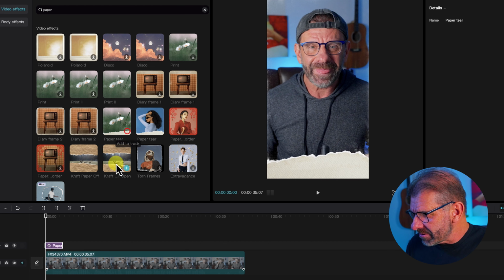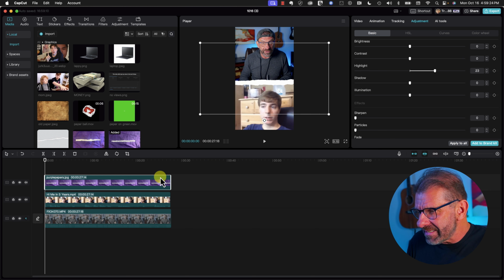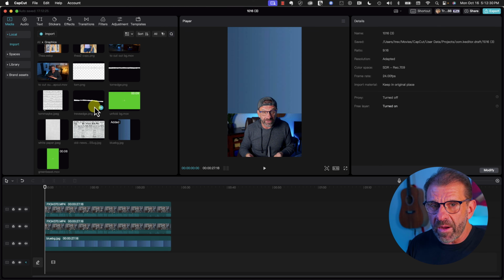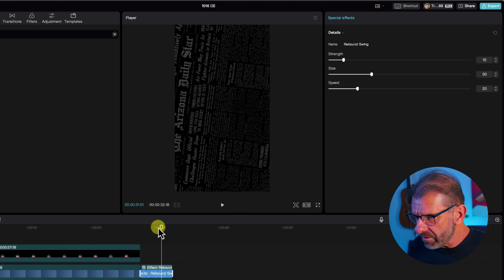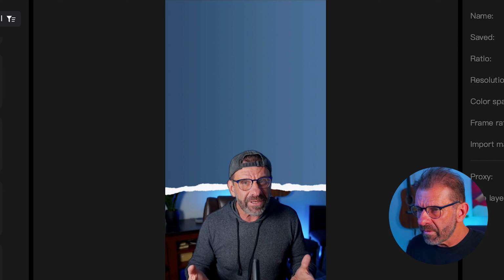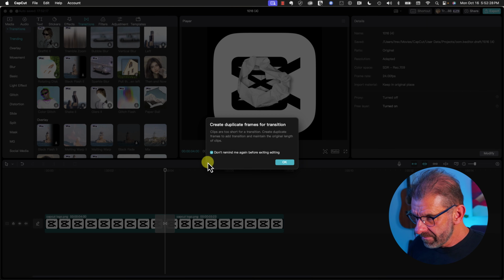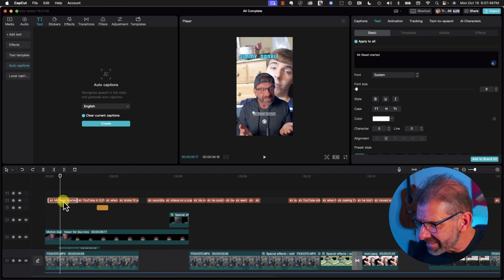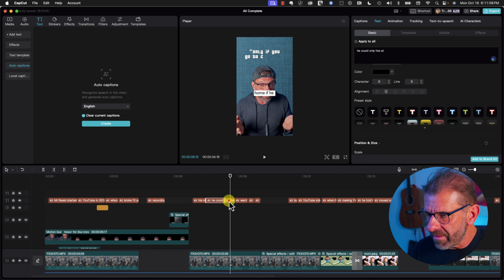5 CapCut PC Hacks to make SHORTS like ALI ABDAAL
Use CapCut PC to create all of the edits and effects Ali Abdaal uses in his shorts. And it's easier than you think.

Master these 5 Ali Abdaal hacks for creating shorts and seriously increase the odds of going viral on YouTube. Learn how to do that torn paper edge thing; how to animate a background WITH the torn paper edge; how to create the open-the-paper-ball effect, simply, right within CapCut; how to create animated lists with graphics; and how to create Ali Abdaal style captions.

00:00 This is Ali Abdaal
00:10 Paper edges
00:28 Hack to create paper edges with your phone
01:47 Tweak paper and add drop shadow
03:04 Animate clip with torn edge
04:54 Animated list with newspaper backround
05:12 Invert image colors
05:37 Moving newspaper background
07:54 Unfolding paper effect (paper ball)
08:34 Full screen unfolding paper effect
09:08 unfolding paper effect with small graphics
10:45 remove green screen
11:14 Ali Abdaal style captions

Gear I ❤️

Sony FX3
Vlogging lens
Main lens
On Camera Mic
Wireless Mics
ND Filters

5 CapCut Hacks to make SHORTS like ALI ABDAAL